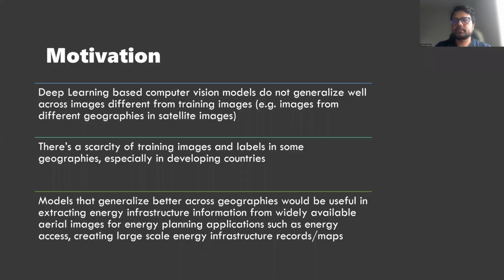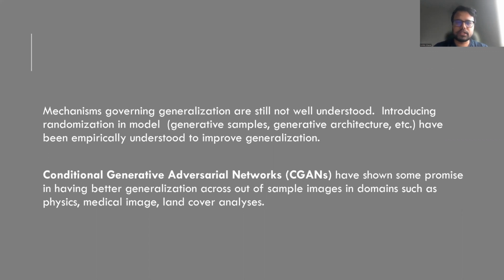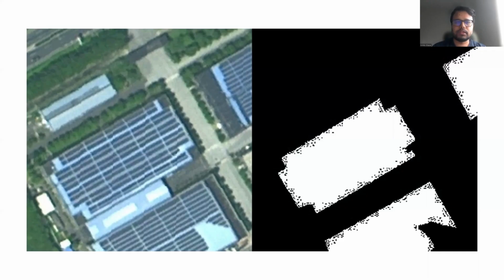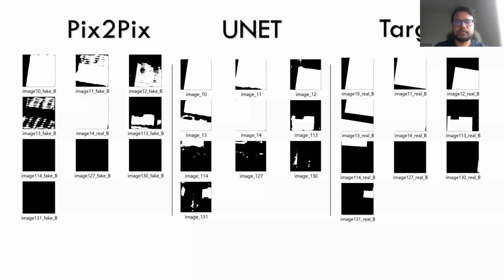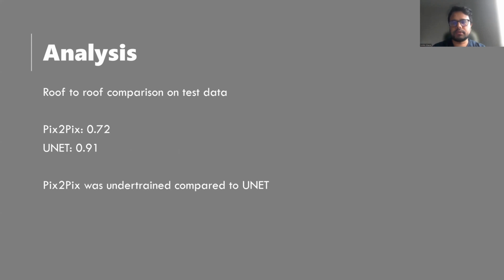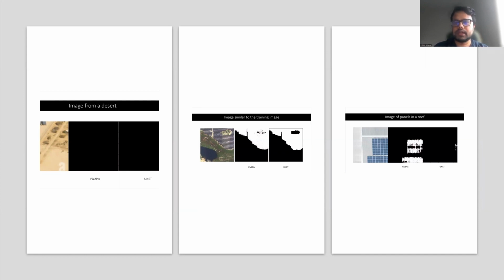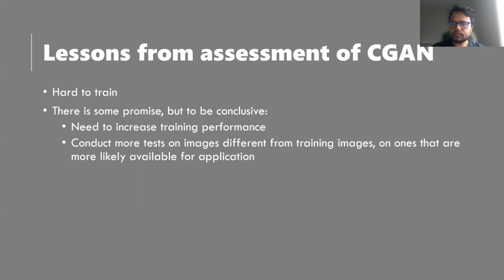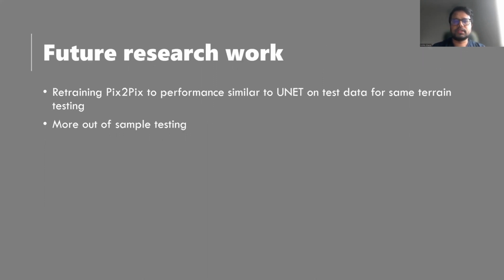Assessing Generalization Performance of Style Transfer Method to Segment PV Panels fr. Aerial Images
This presentation, “Assessing Generalization Performance of Style Transfer Method to Segment PV Panels from Aerial Images,” was created by Kshitiz Khanal (PhD student in city and regional planning, University of North Carolina at Chapel Hill) as part of the Duke University Energy Data Analytics PhD Student Fellows Program.

Abstract: Up-to-date information on energy infrastructure at the global level is inadequate. Although novel machine learning applications such as object detection on satellite imagery offer the potential to detect such infrastructure, there is a lack of studies and training datasets at various geographies, especially in developing countries. Developing object detection models that better generalize to different geographies and resolutions of imagery would address the gap. To that end, we propose the development of Conditional Generative Adversarial Networks (cGANs) specifically designed to detect energy infrastructure (here, solar panels and pylons) and compare the cGANs to state-of-the-art object detection models (specifically Faster R-CNN). cGANs are chosen based on the promise shown by a few cGAN-based models in improving generalization across different geographies’ satellite imagery. The study will help explore the potential of cGANs to improve energy infrastructure detection across geographies, create an up-to-date information base, and help energy infrastructure planning and achievement of development goals using easily available satellite imagery.

Support for this work was provided by the Alfred P. Sloan Foundation Grant G-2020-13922 through the Duke University Energy Data Analytics PhD Student Fellowship.

Learn about the Energy Data Analytics Lab at Duke's Nicholas Institute for Energy, Environment & Sustainability